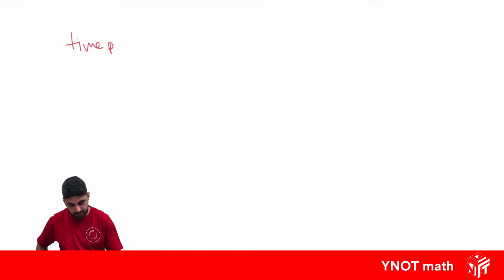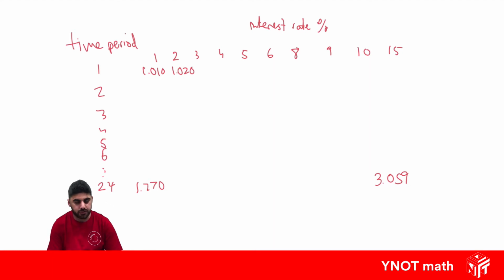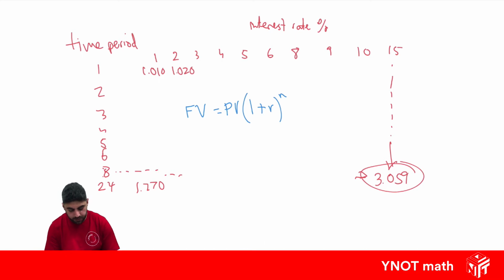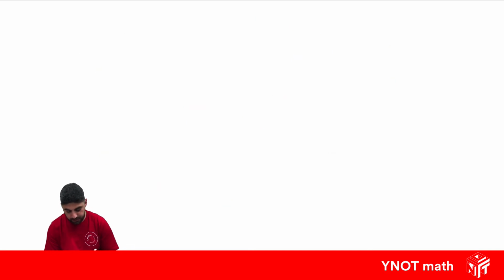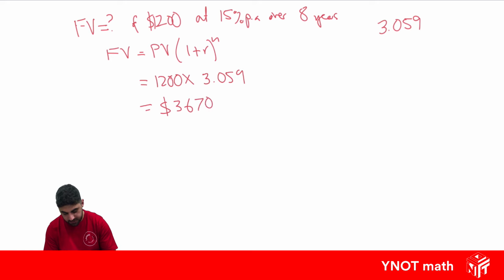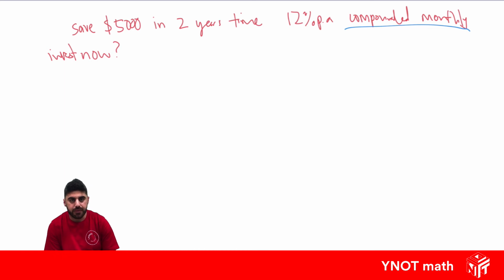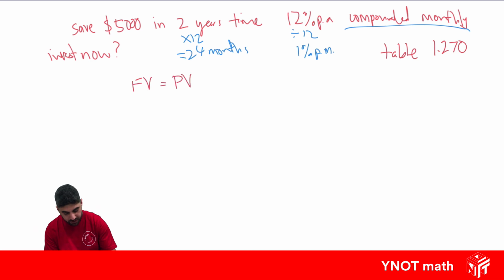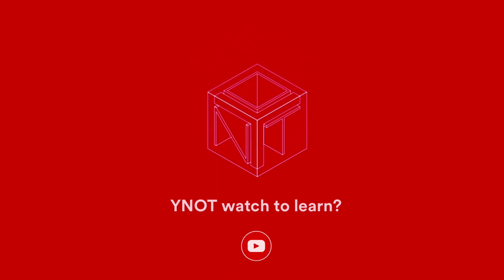Compound Interest with Tables